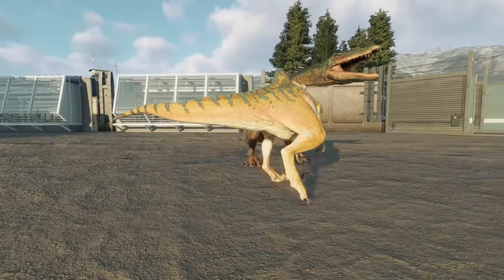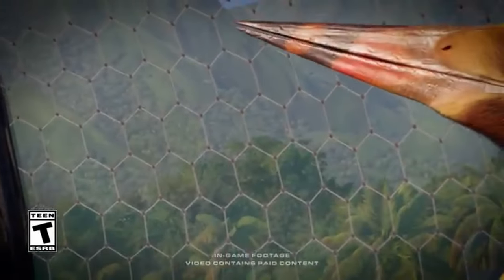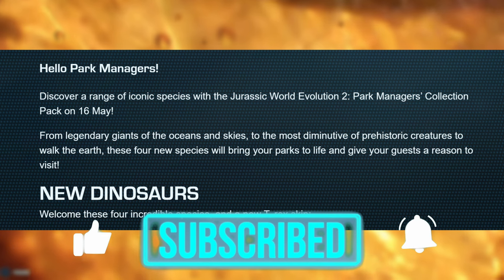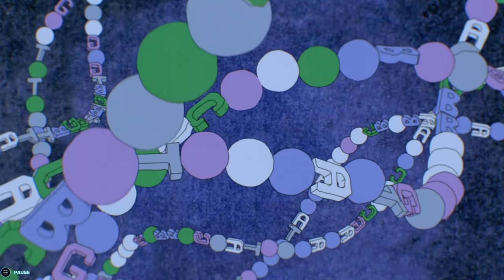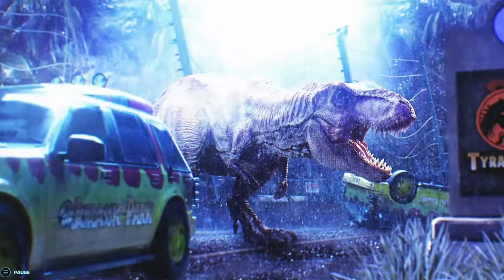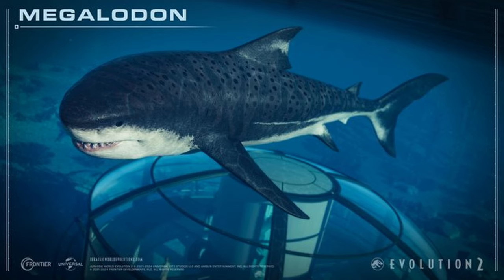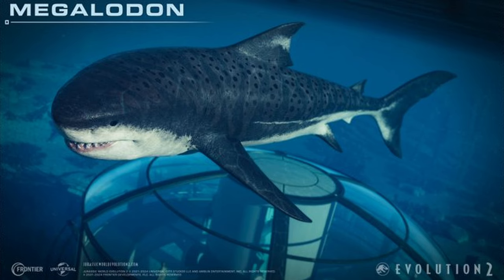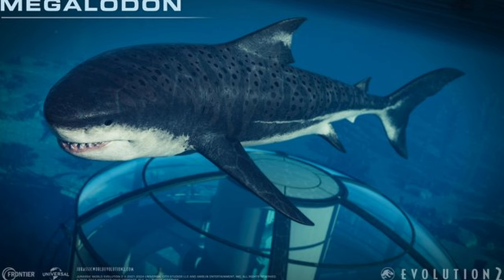MICROCERATUS & MEGALODON & KELP! Jurassic World Evolution 2 Park Managers Collection Pack Breakdown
A trailer for JWE2's latest DLC has arrived, and it's not as we expected as in this video i do a full breakdown of the content.

Remember everyone that you are amazing and to never forget.

I’d appreciate if you helped out the channel by